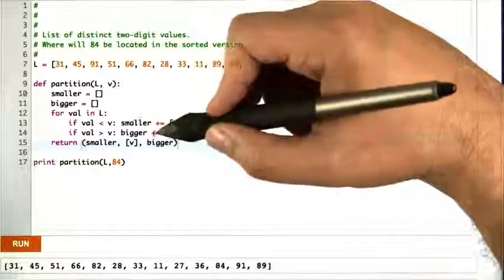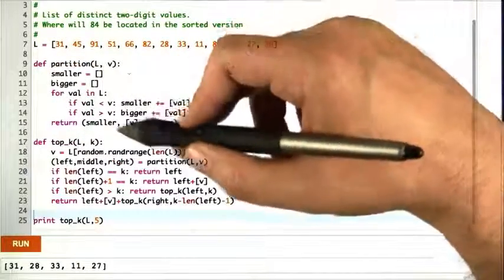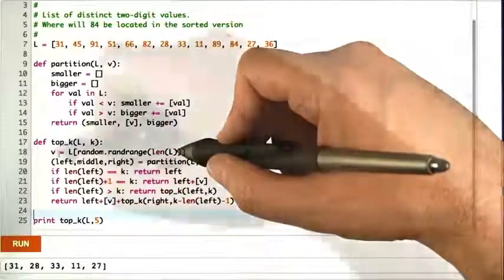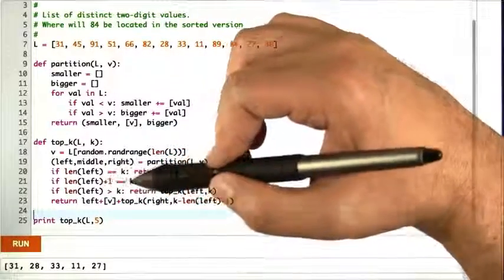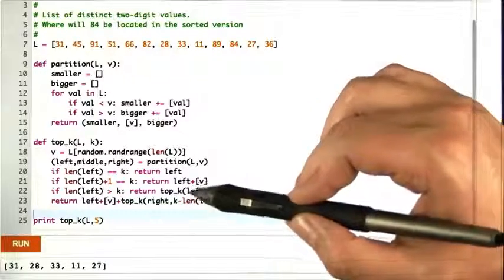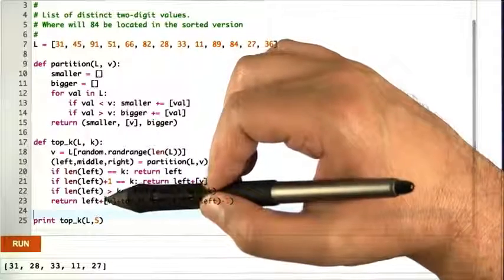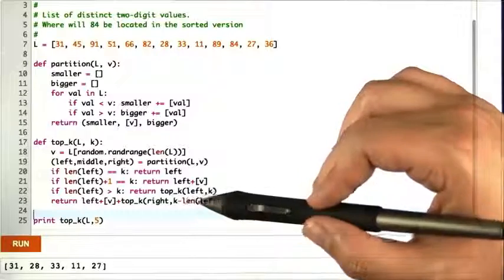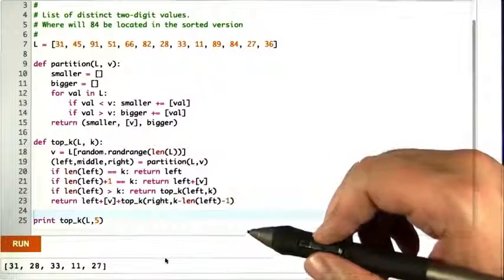26 Top K Code